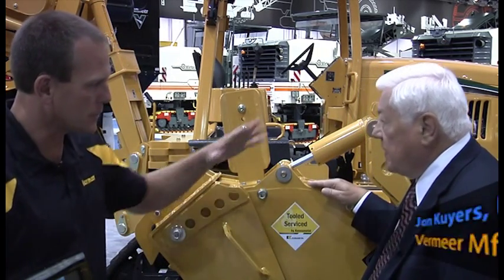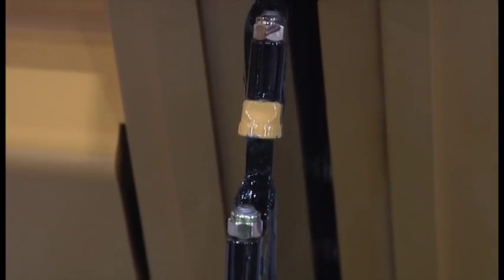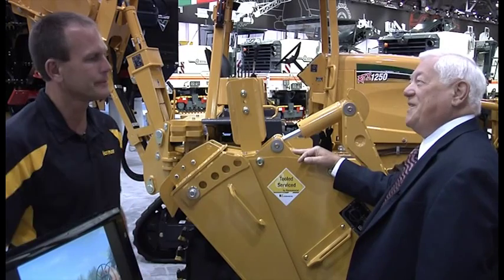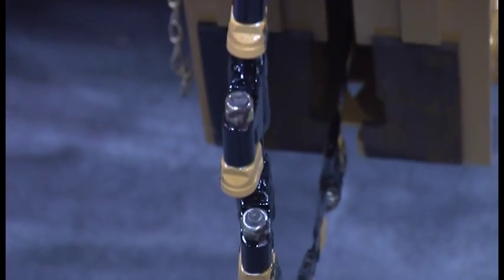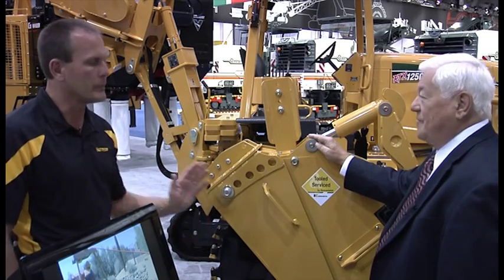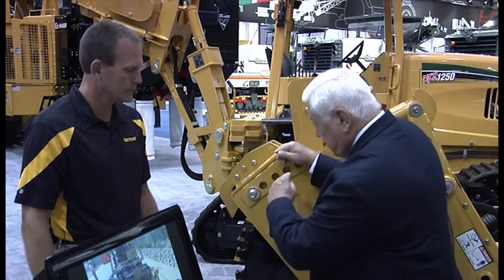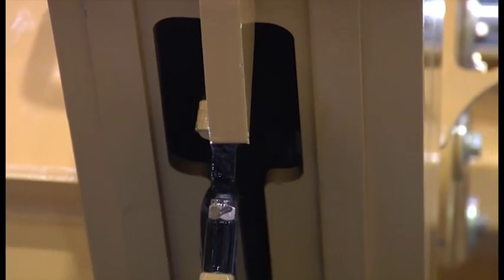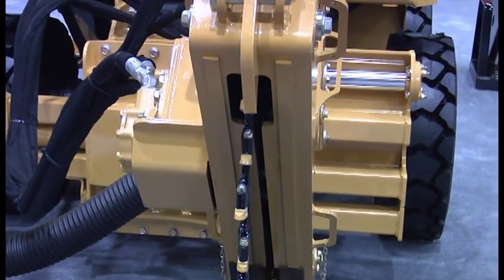Vermeer Microtrencher Attachment Installs Fiber Optics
John Kuyers, utility products segment manager for Vermeer, talks through the features of Vermeer's new microtrencher attachment designed for installing fiber optics in urban areas that need narrow widths and shallow depths.